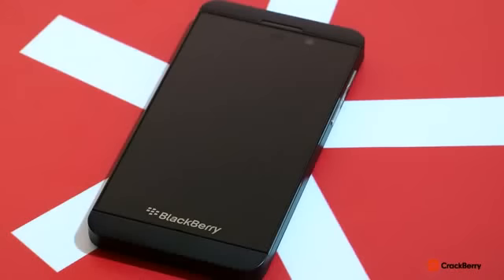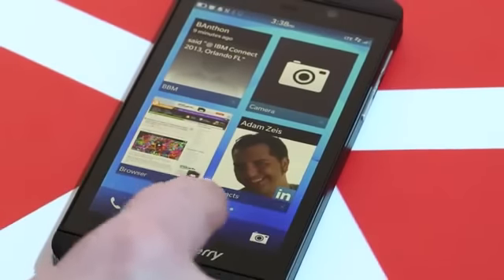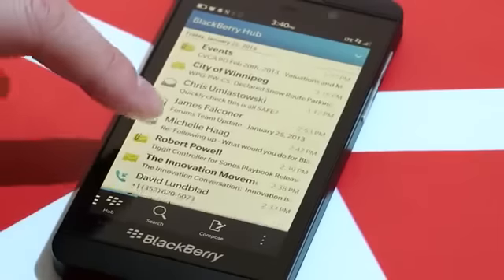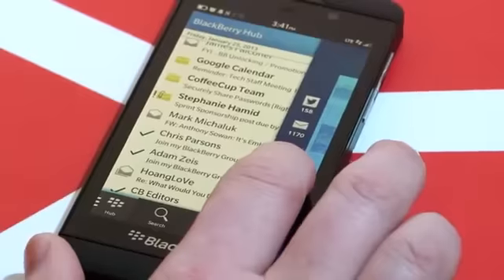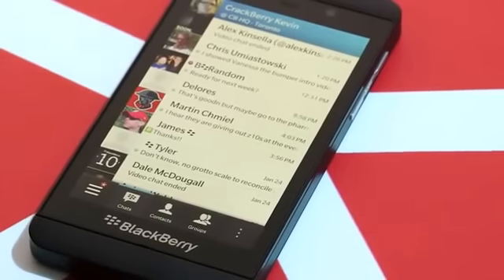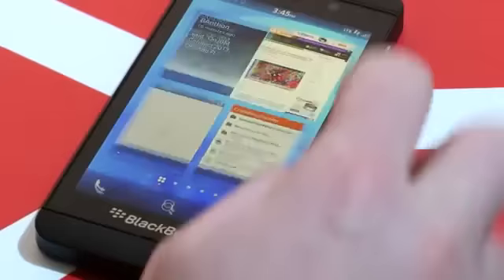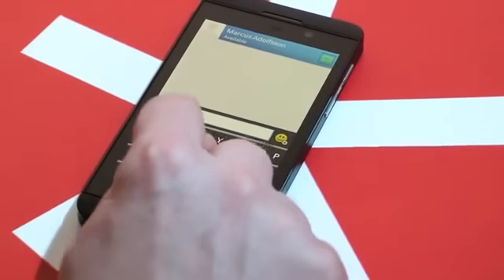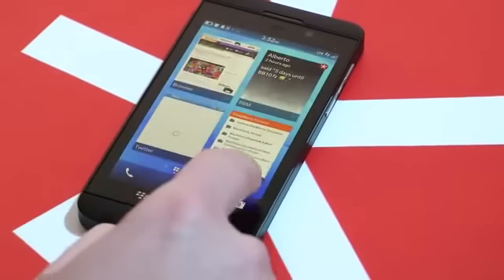BlackBerry z10 specifications, price and features from 247-market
Black Berry Z10 from 247-Market, Exclusive price 4699 LE, Enjoy with more than 1000 thousand LE.

You can buy it online "Delivery fees off", and you will not pay any money before you take your product in your hands.

the quantity is limited